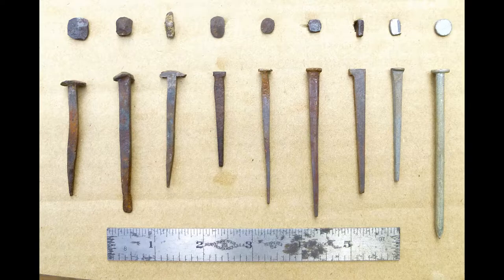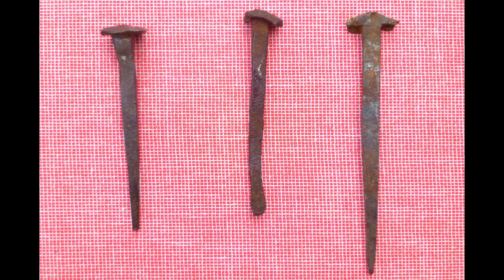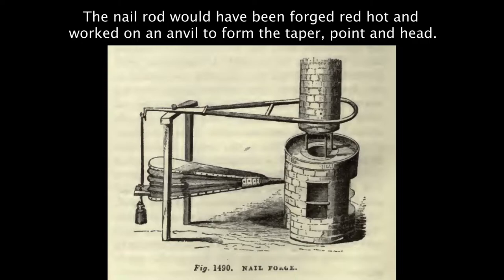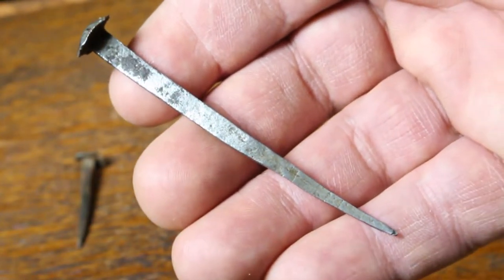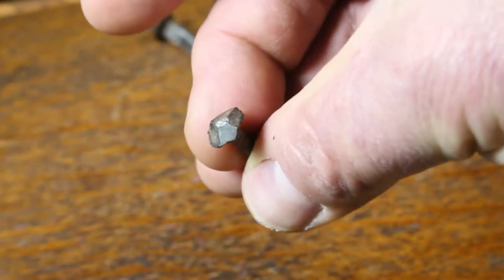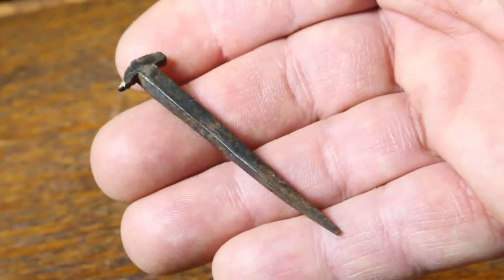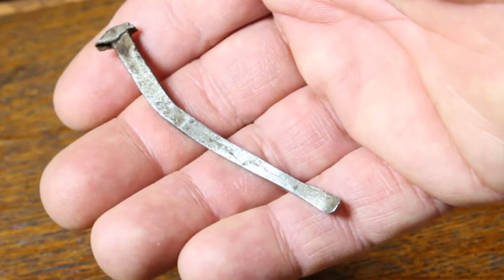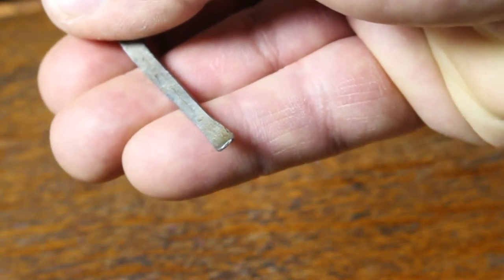Exploring Early New England Architecture with Eric Gradoia, Ep. 2: Wrought Nails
Historic Deerfield's Director of Historic Preservation Eric Gradoia discusses the types of wrought nails used in early New England architecture.